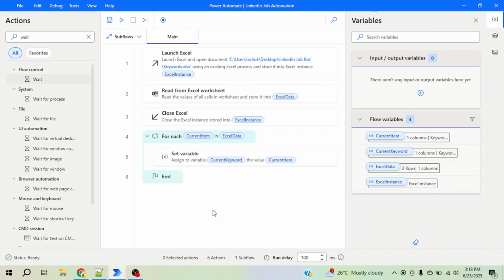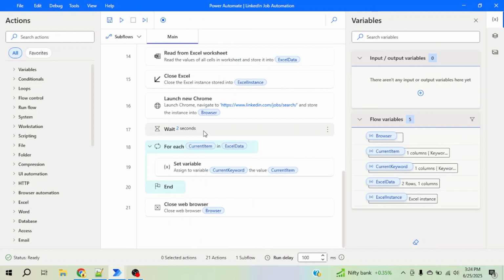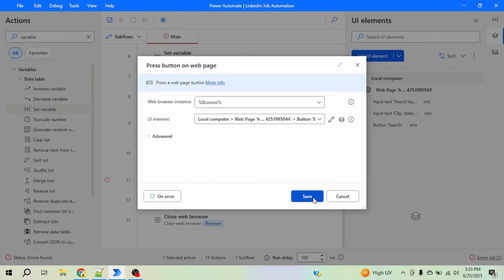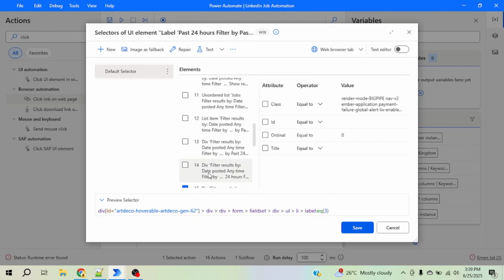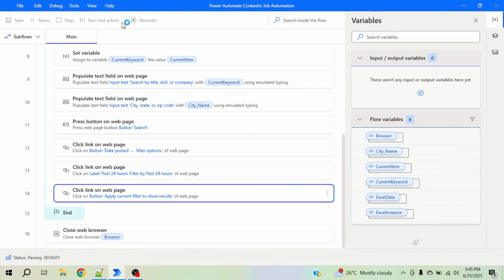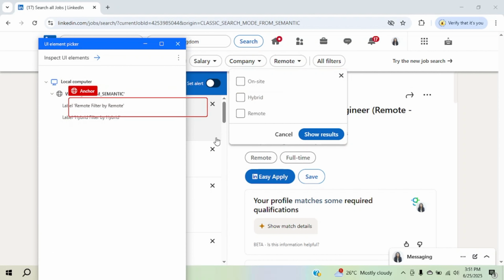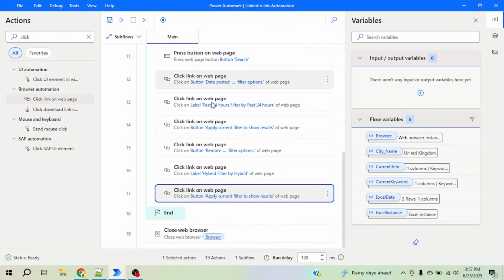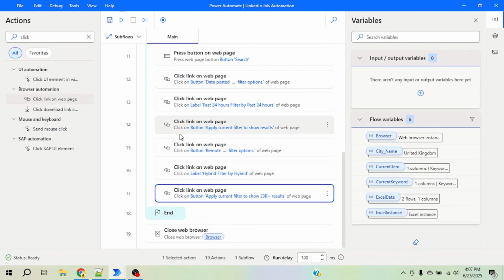Automate LinkedIn Job Search with Excel + Power Automate Desktop | Part 3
🚀 Welcome to Part 3 of the LinkedIn Job Bot Series!
In this video, you'll learn how to automate job searching on LinkedIn using keywords from Excel — without writing a single line of code!

✅ Today’s goal: Automatically search LinkedIn using each keyword from your Excel file and apply filters like location, date posted, and job type — all through Power Automate Desktop (Free).

🧠 What You’ll Learn in This Video:

Launch LinkedIn in your browser (Edge/Chrome)

Use keywords from Excel to search jobs

Set job filters:
 📍 Location: Remote
 📅 Date Posted: Past 24 hours or 1 week
 💼 Job Type: Full-time or Contract

Load fresh job listings automatically

📦 Files You'll Need (from earlier videos):

JobKeywords.xlsx – List of search keywords

🎓 This video is perfect for:

Job Seekers
Freelancers
RPA Learners
Power Automate Beginners
Anyone looking to automate job applications!